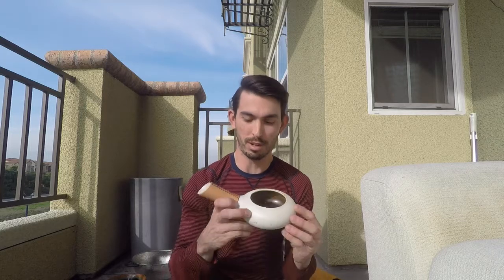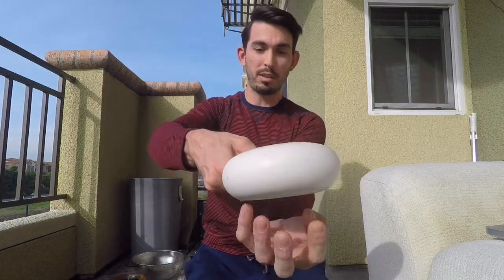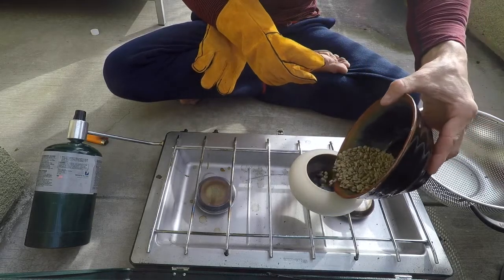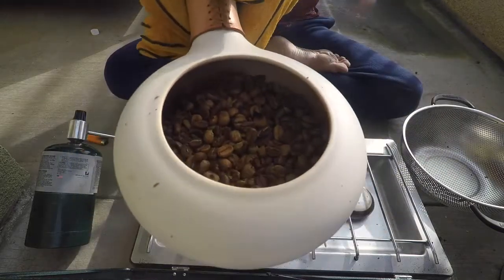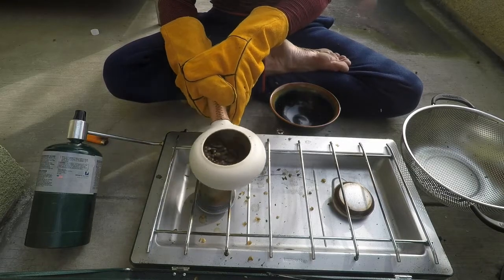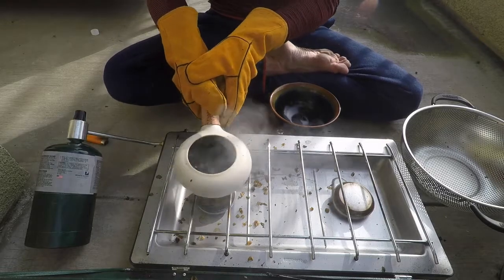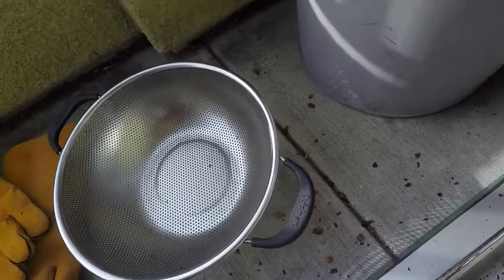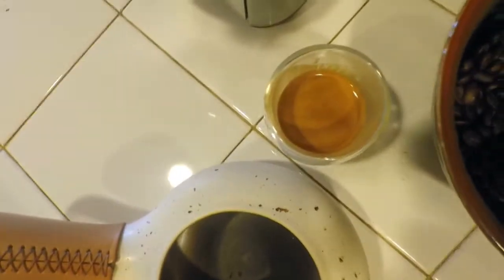Roasting Coffee at Home: Zenroast Review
Roasting coffee at home is a game-changer.
I've been using the Zenroast for a few weeks and I love it.
If you're interested in having freshly roasted coffee everyday for less than $6 per pound, give it a try; I highly recommend it!

P.S. I promise to try not to say "amazing" so many times in my next video :)

Let me know if you have any questions. Cheers and happy roasting!